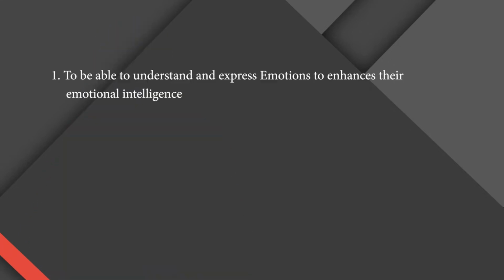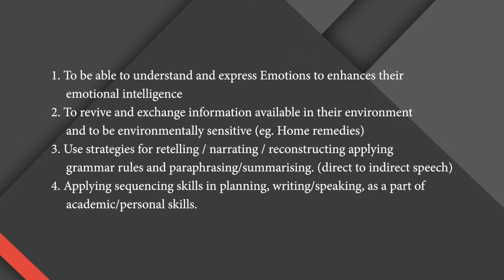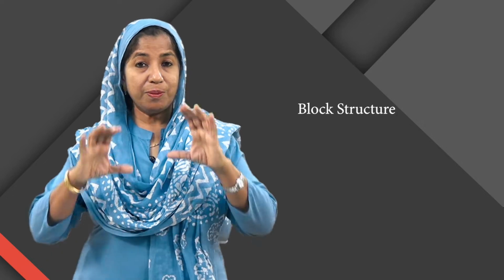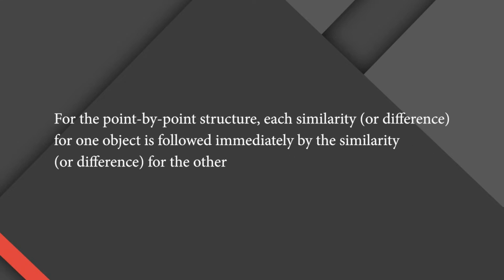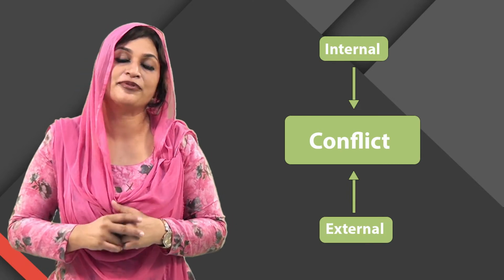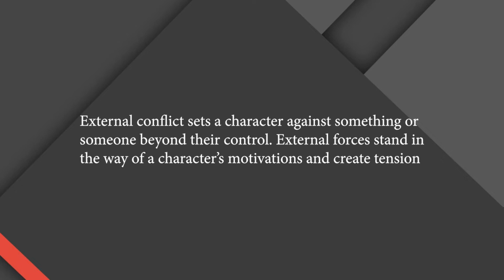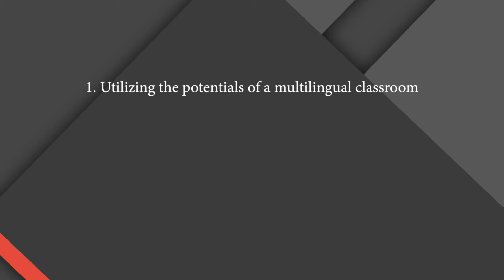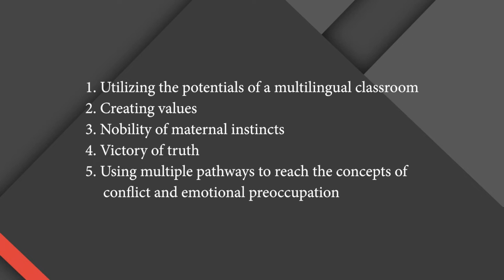Teacher's material module 2